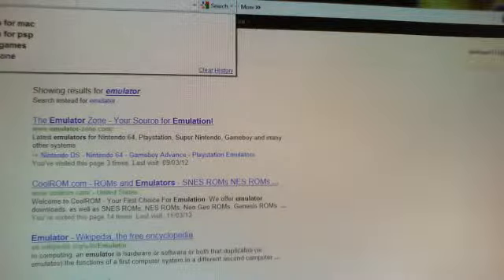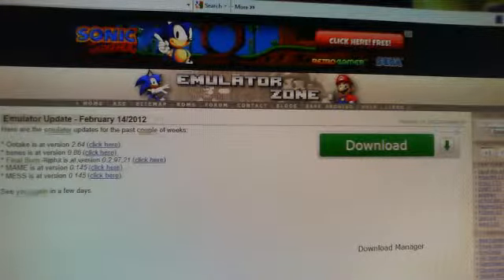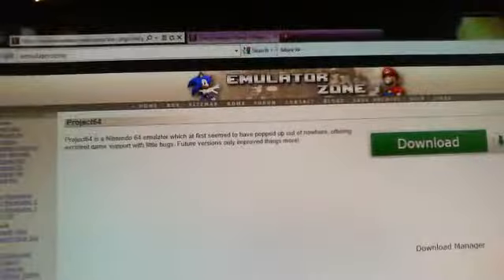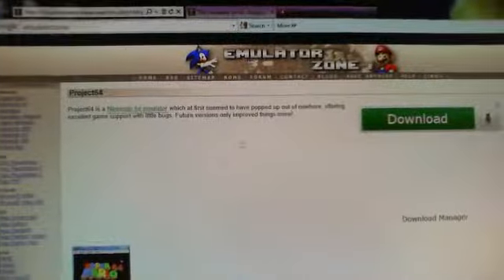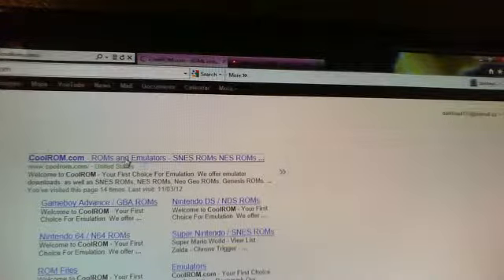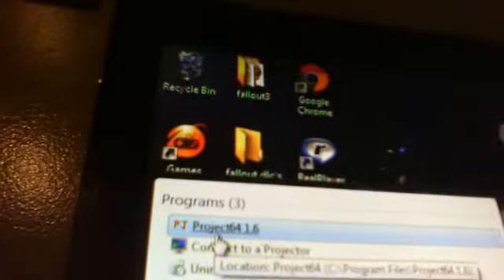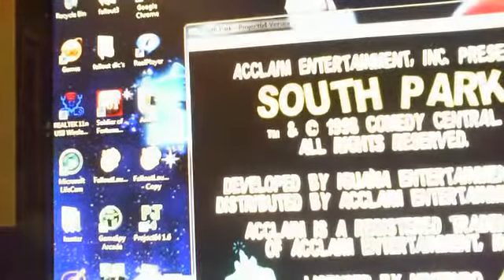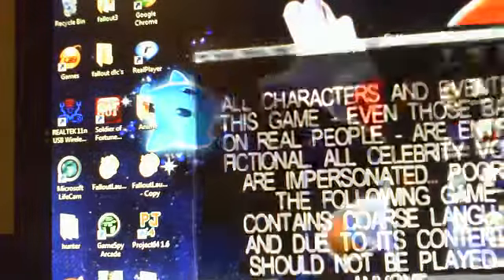How To get Pj64